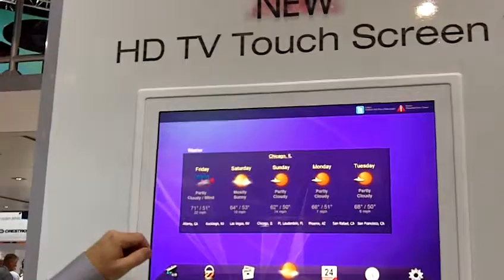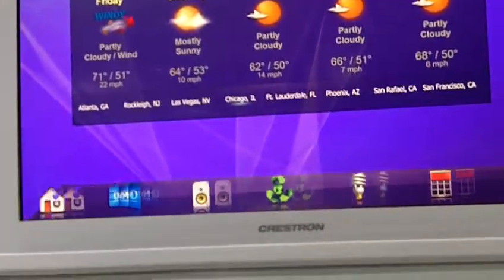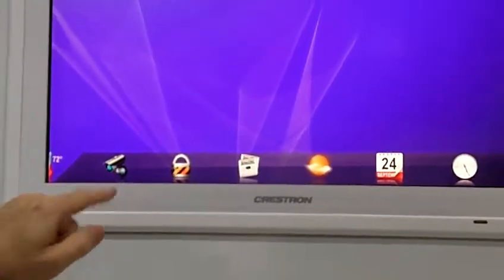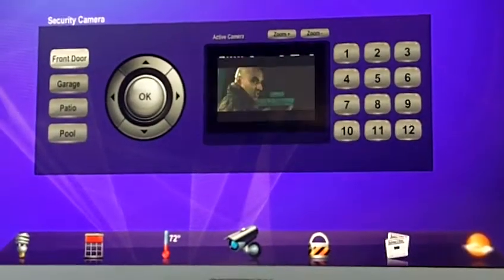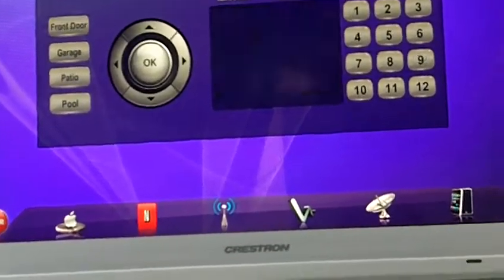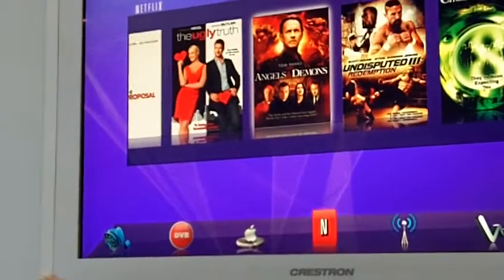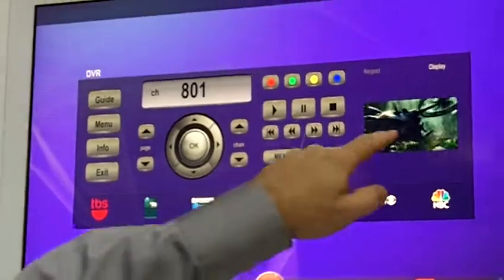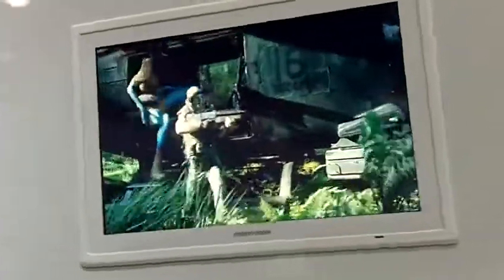Crestron Electronics Shows Off their V24 Video Display